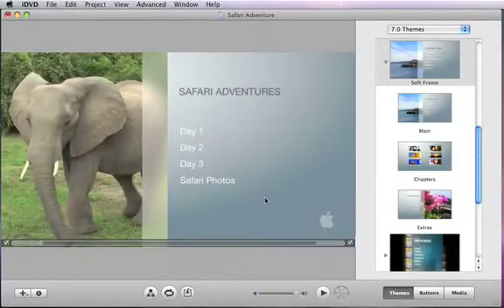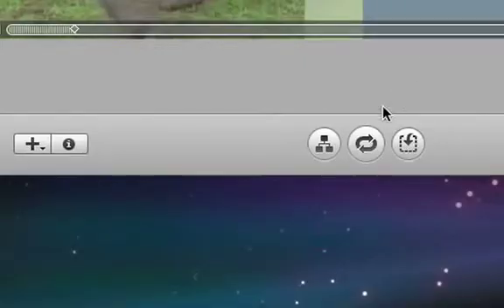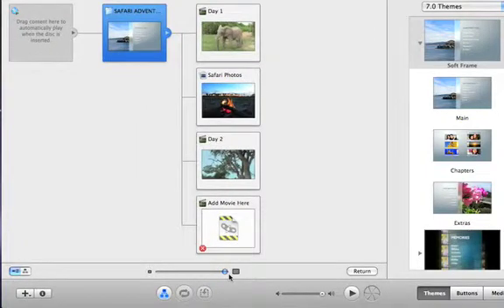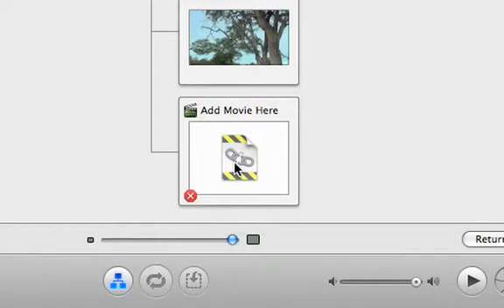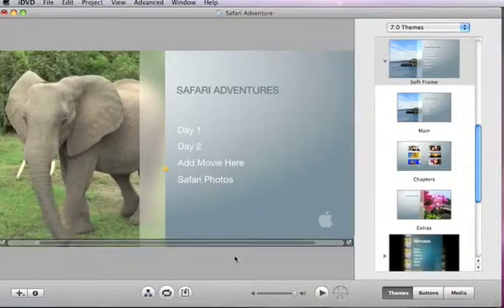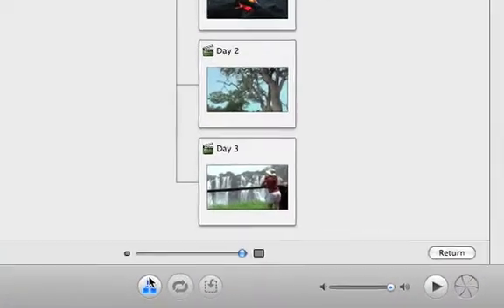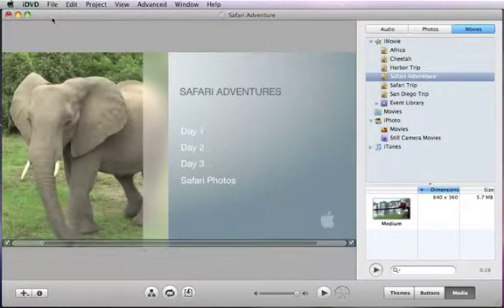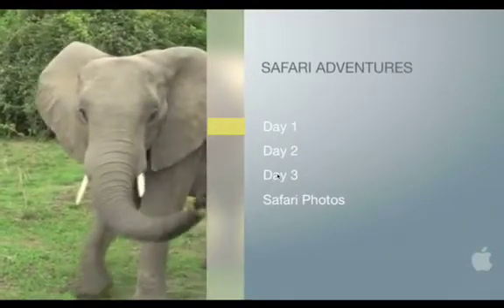Apple iLife '09 iDVD Burn Your Project to a DVD Disc